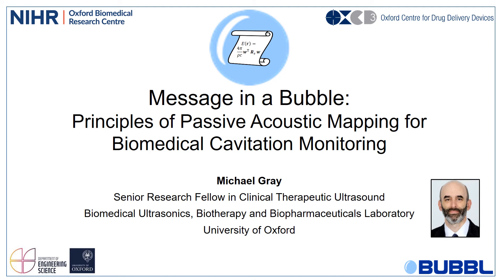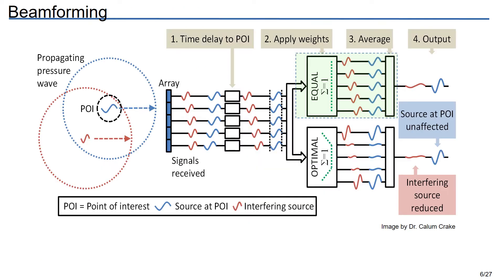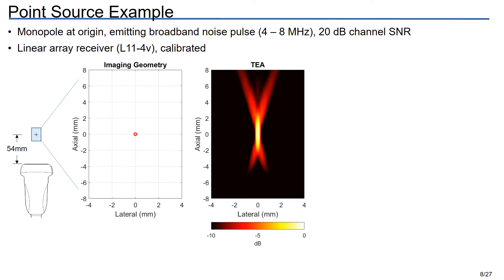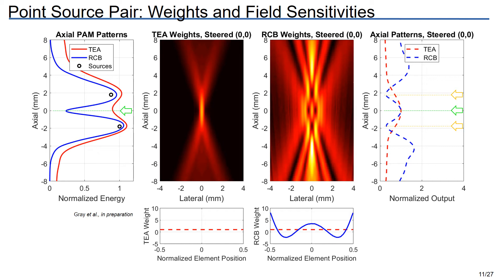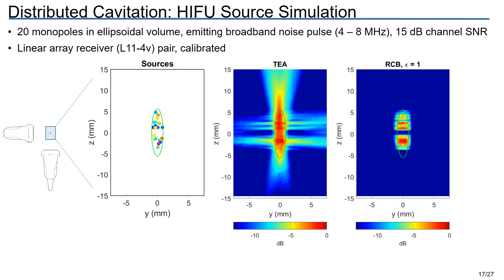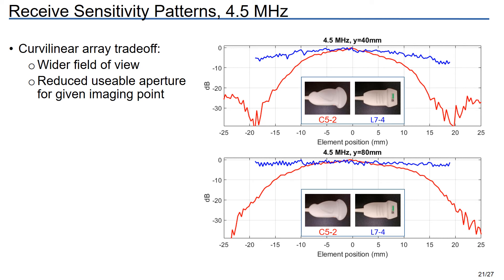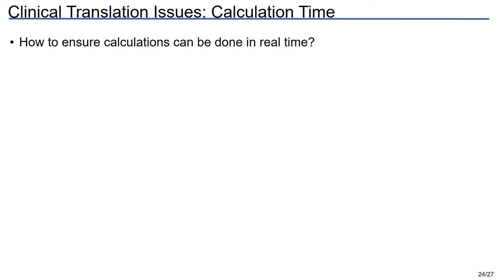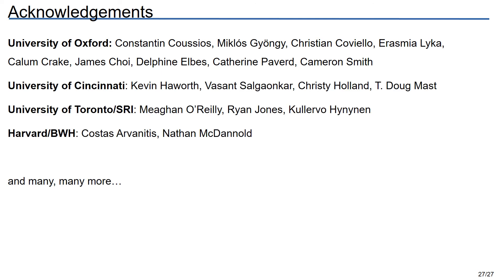Message in a Bubble - Principles of Pasive Acoustic Mapping for Biomedical Cavitation Monitoring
Message in a Bubble - Principles of
Passive Acoustic Mapping for
Biomedical Cavitation Monitoring

Micheal Gray - Senior Research Fellow in Clinical Therapeutic Ultrasound, Biomedical Ultrasonics, Biotherapy and Biopharmaceuticals Laboratory - University of Oxford